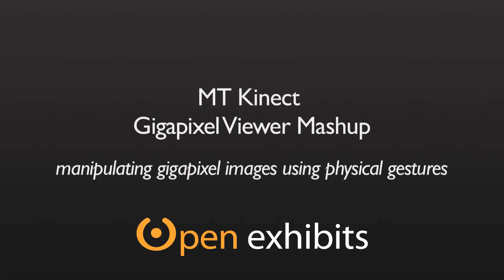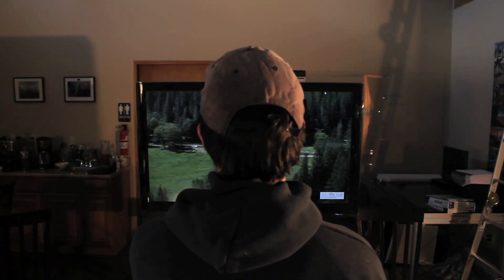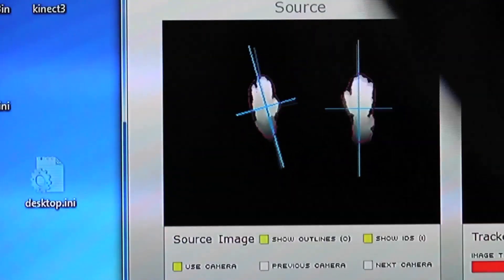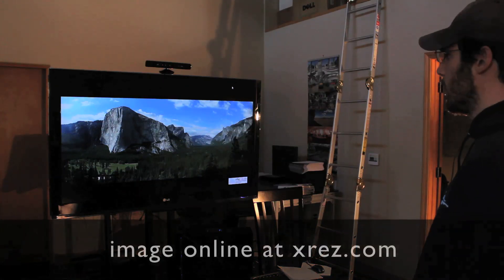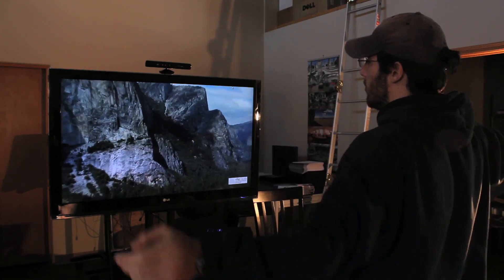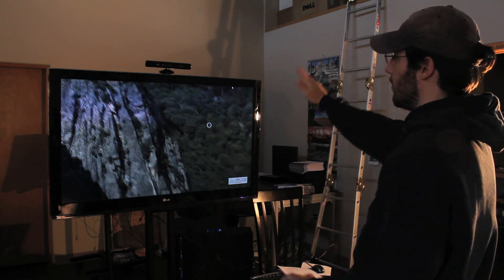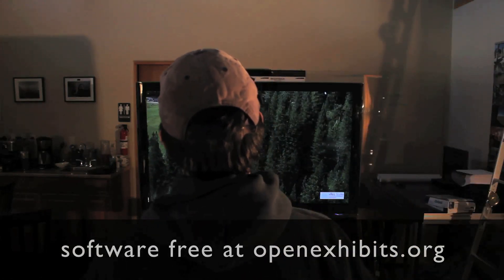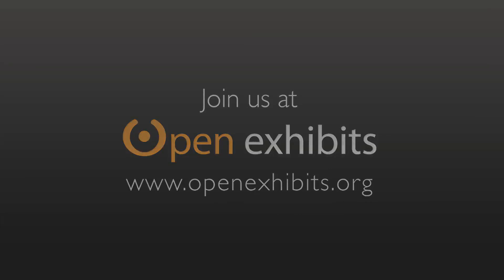Controlling a Gigapixel Image With Kinect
The MT-Kinect Open Exhibits module allows users to interface with a Microsoft Kinect to manipulate multitouch applications using gesturing (like Minority Report) rather than direct touches. We combined it with the gigapixel viewer to create an application that allows you to move and zoom the gigapixel viewer by waving your arms.

This material is based upon work supported by the National Science Foundation under Grant Number Division of Research on Learning in formal and informal settings #1010028. Any opinions, findings, and conclusions or recommendations expressed in this material are those of the authors and do not necessarily reflect the views of the National Science Foundation.